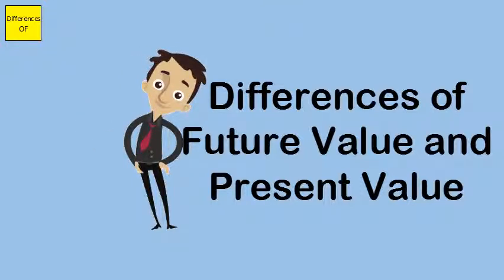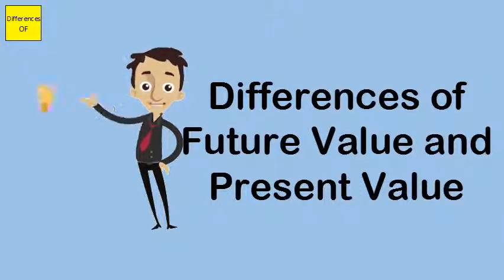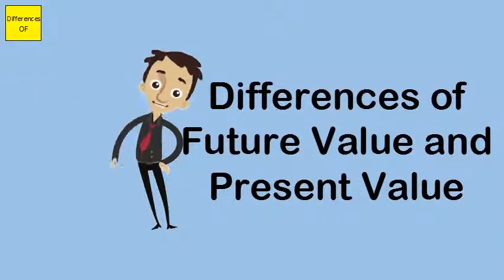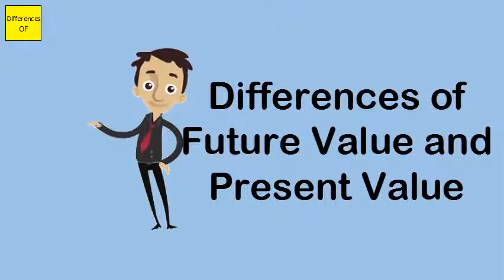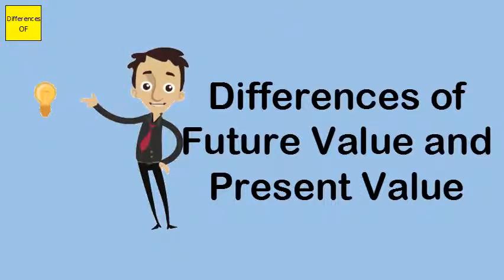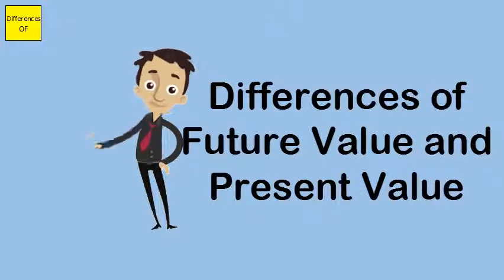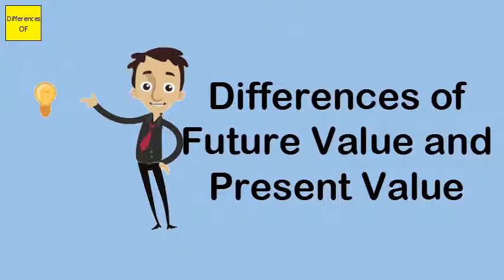Differences of Future Value and Present Value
Depending on the types of investments used, annuities may generate either fixed or variable returns. ... The insurance company takes a lump sum of money up front then invests it, minus fees. ... Many online calculators determine both the present and future value of an annuity, The value in use for an asset is the present value of that asset while the future value of that asset is how much it is worth at a specified time in the future assuming a certain rate of return. So the difference between the two is determined by the rate of return and the number of periods.Present value is defined as the current worth of the future cash flow whereas Future value is the value of the future cash flow after a certain time period in the future. While calculating present value inflation is taken into account but while calculating future value inflation is not considered.
 Present value is the value today of an amount of money to be received in the future. For example: if annual interest rate is 10%, then $90.90 is the present value of $100 received one year from now. ... Future value is the value in the future of an amount you plan to invest today.